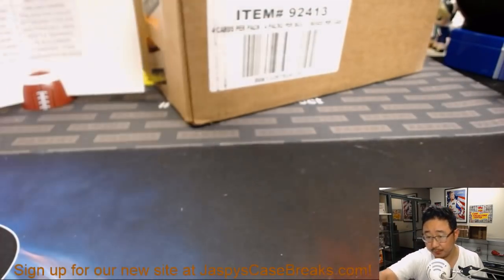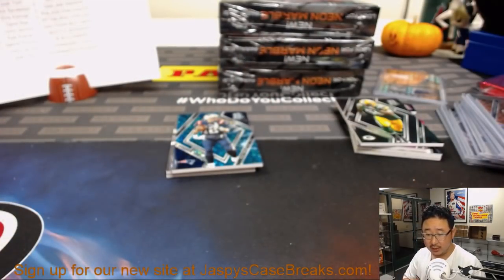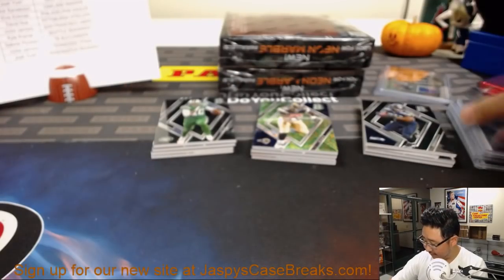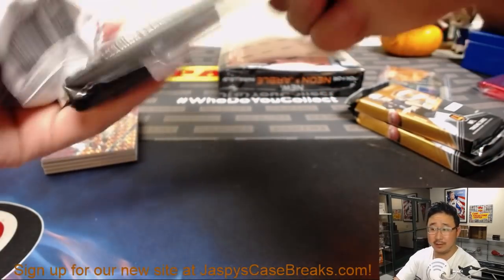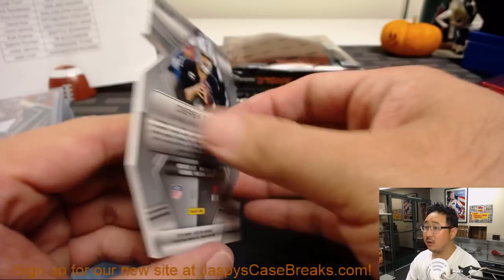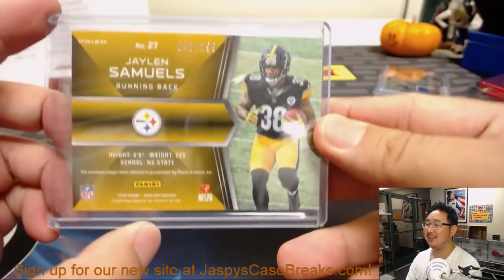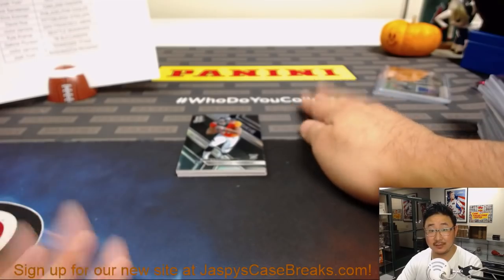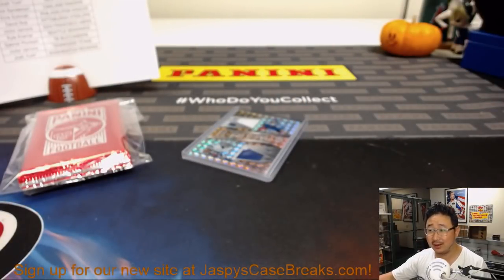F, 10/05/18 || 4Box (1/2) PYT || #3 - 2018 Panini SPECTRA Football (NFL)